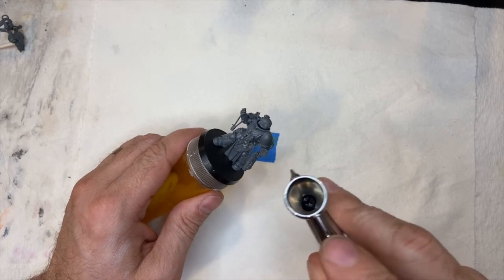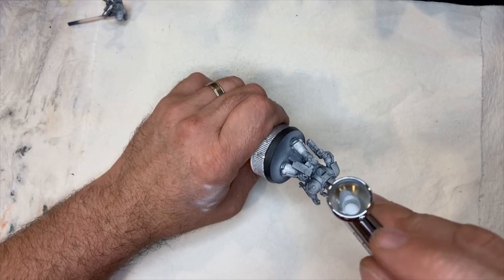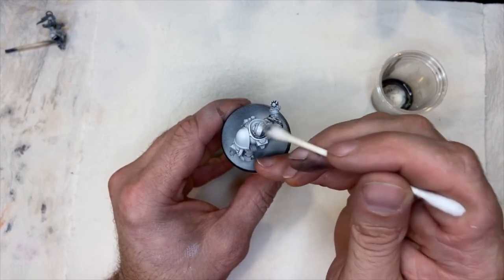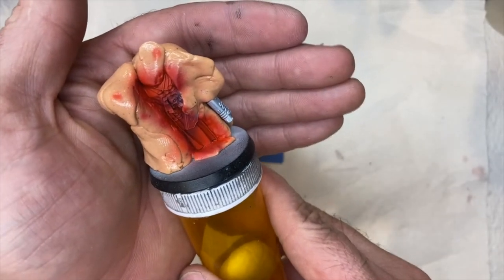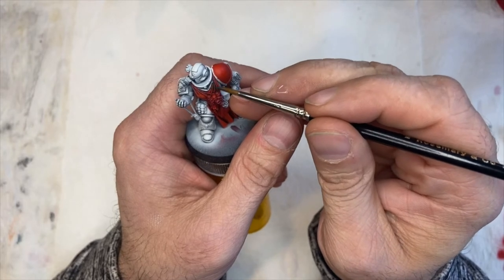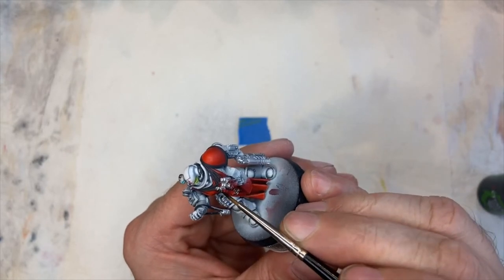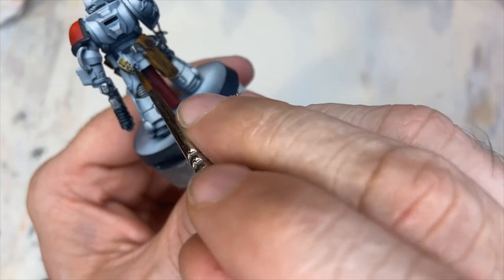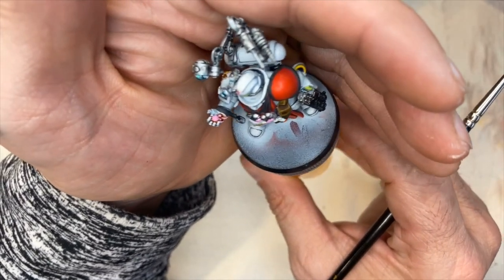HOW TO PAINT: Blood Angels Primaris Space Marine Apothecary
I hope you find this tutorial informative and useful! Please leave questions and comments and I will try to respond to them.

COLORS USED:

AK Interactive Neutral Grey Enamel Wash

Vallejo Black Primer
VMC Field Blue
GW Ulthuan Grey
VMC White

GW Wazdakka Red
GW Evil Sunz Scarlett
GW Wild Rider Red

GW Contrast Blood Angels Red
GW Contrast Tesseract Glow
GW Contrast Iyenden Yellow
GW Contrast Aethermatic Blue
GW Contrast Skeleton Horde

GW Reikland Flesh Shade Wash
GW Agrax Earthshade Wash
GW Nuln Oil Wash

GW Yriel Yellow
GW Retrubutor Armor
GW Runefang Steel

VMC Black Grey
VMC Ivory
VGC Leather Brown
VGC Squid Pink